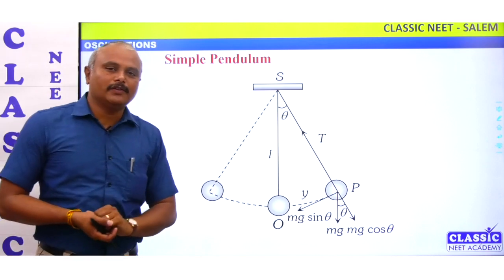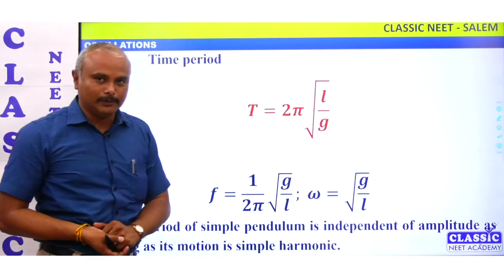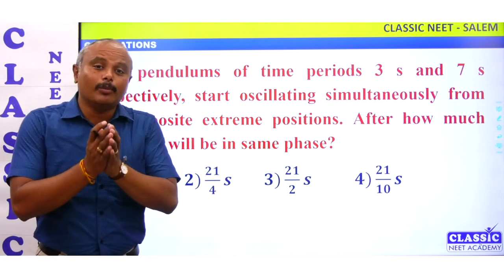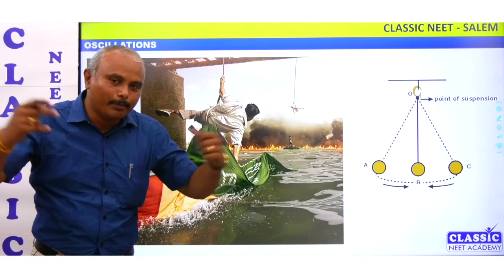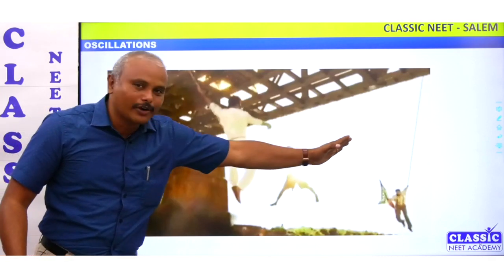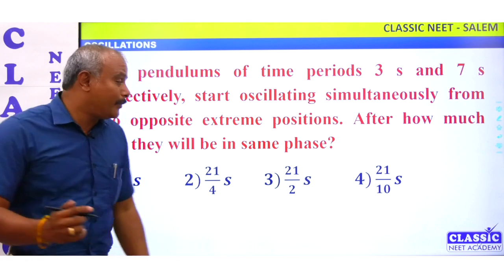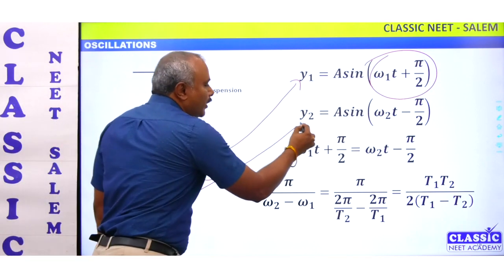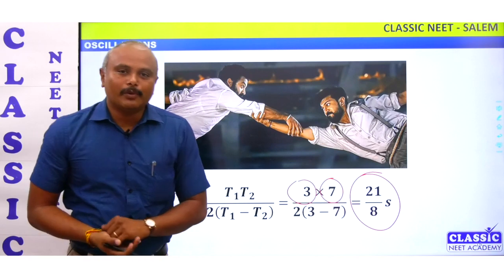Simple Pendulum ஆக மாறிய ராம் சரண் & ஜூனியர் NTR || CLASSIC NEET ACADEMY || Dr.T.PERIASAMY | PHYSICS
Zoom Meeting ID: 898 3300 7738
Passcode: 873310

neet2023all indiaquota counselling ||neet 2022 counselling latest news ||neet 2023 first round counselling ||